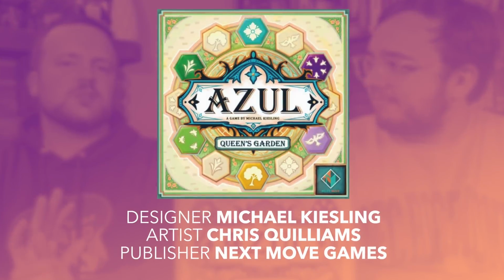8 Game Mini Reviews! Bye, Buy, Bye | May Recap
We played a few new to us games in May, both old and brand new! Let us know which of these you are looking forward to trying most!! :)

0:00 - Intro
1:10 - Four Letter Word
6:23 - Sequel Schmequel
10:40 - Gambling & Casinos
16:16 - C-A-M-P-F-I-R-E S-O-N-G Song
19:40 - Trivia
24:40 - Superhero Co-ops
30:33 - Disney Skirmish
35:48 - Sushi with dice
40:00 - Wrap up

Links to all the games we discussed today!